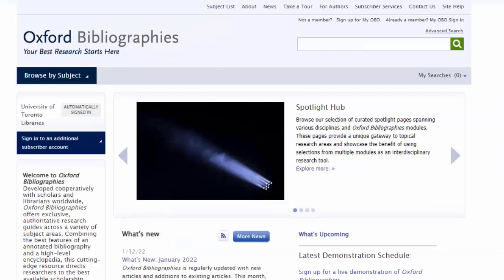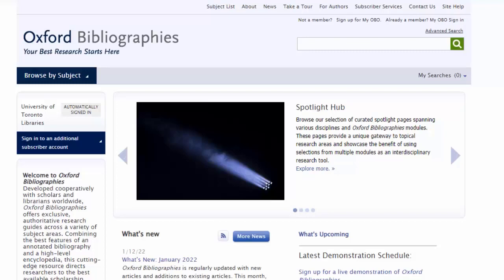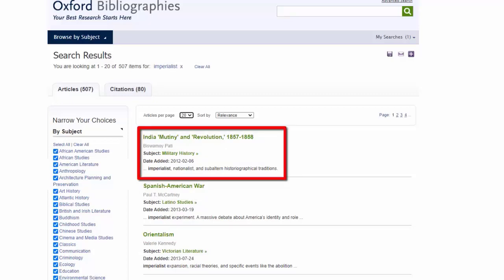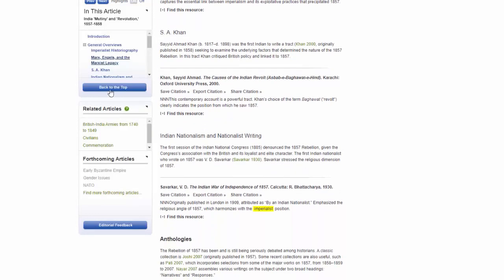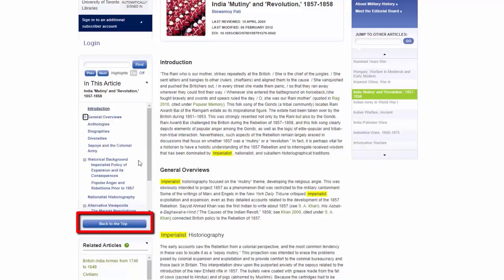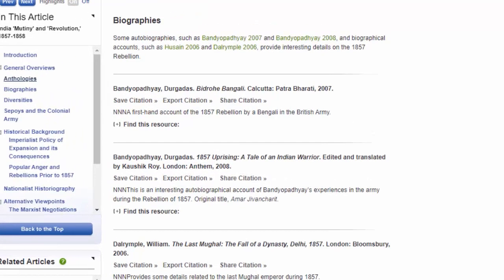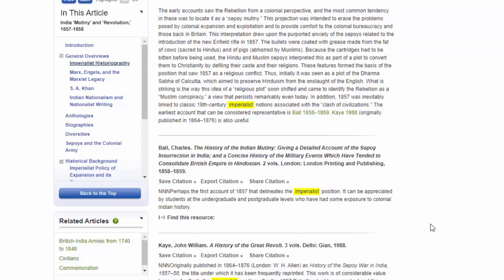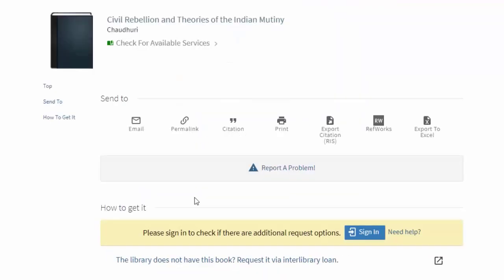How to Use Oxford Bibliographies Online: History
0:00 -- Oxford Bibliographies Online is a tool, not for citing
1:35 -- Simple Search
2:46 -- India 'Mutiny' and 'Revolution,' 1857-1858 (entry) as an example
4:34 -- Finding Primary Sources and Secondary Sources
8:23 -- Get Help

Copyright of Oxford Bibliographies (OB): Oxford University Press
The educational demonstration of OB: UTM Library